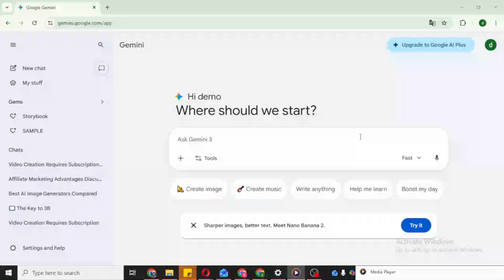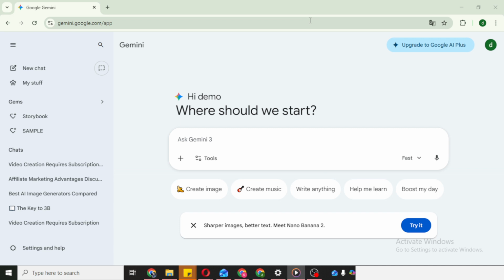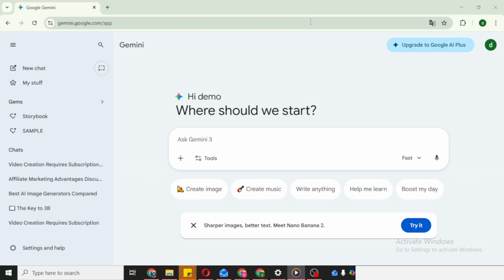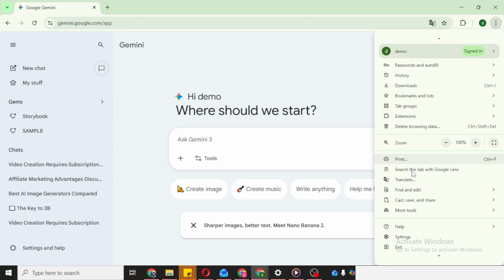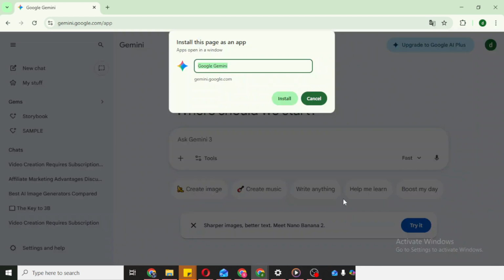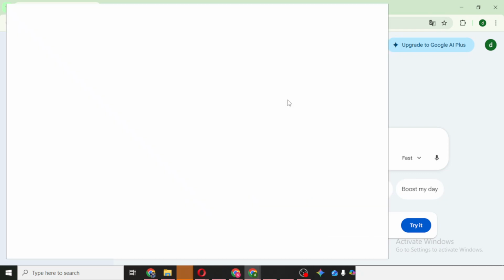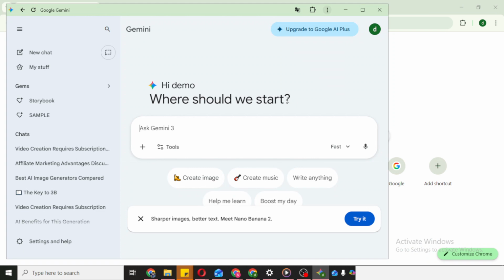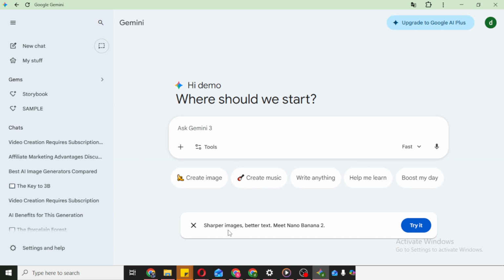How to install Gemini AI app on Windows 11 and 10 (full guide 2026)